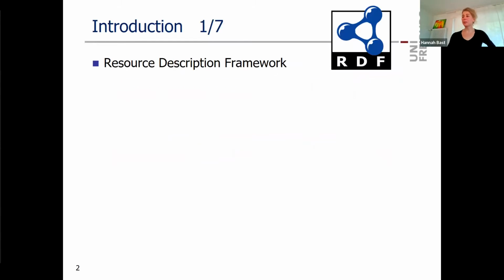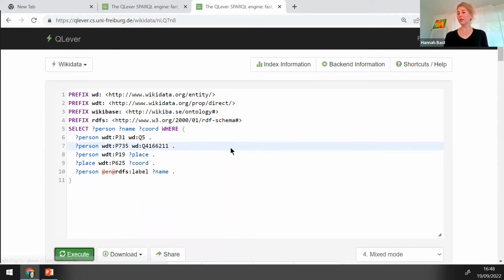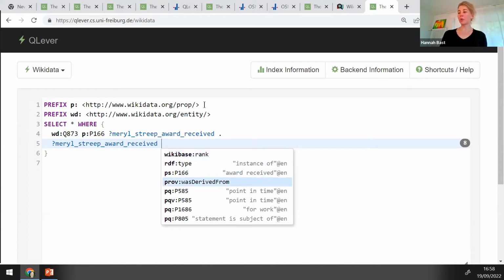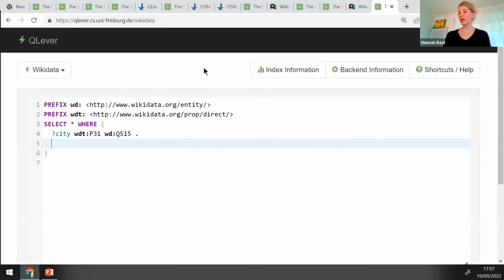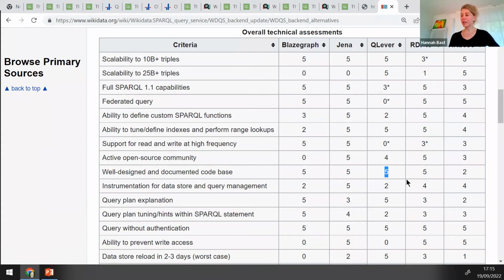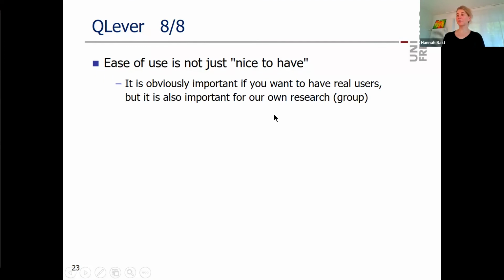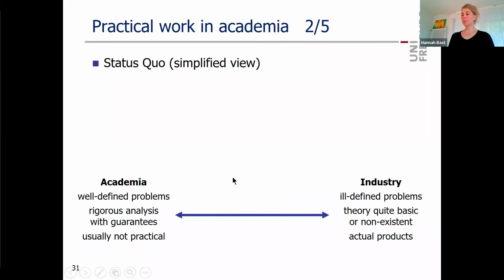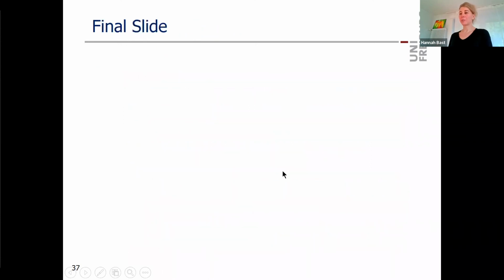The QLever SPARQL Engine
Data Systems Seminar at University of Waterloo on 19 September 2022